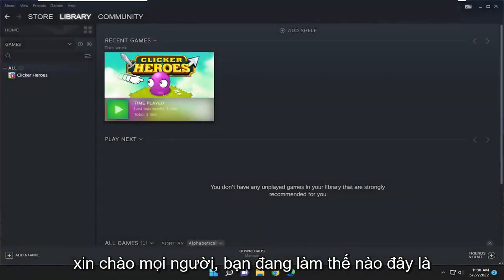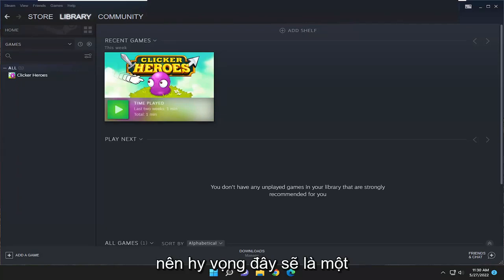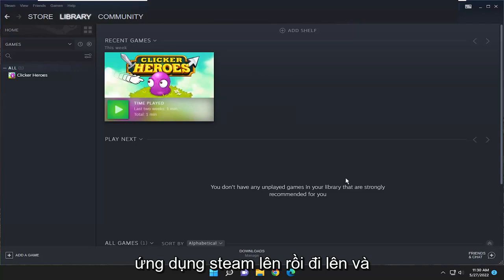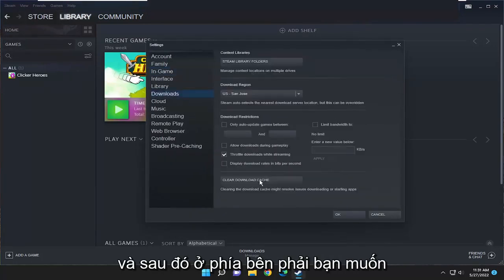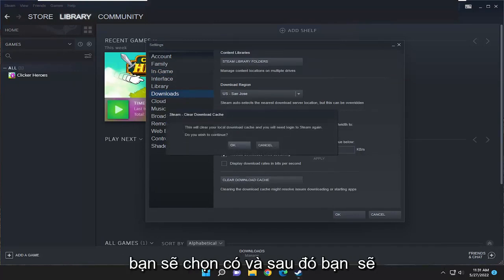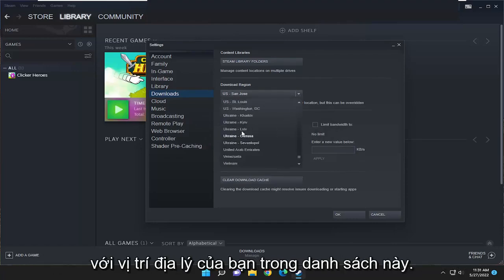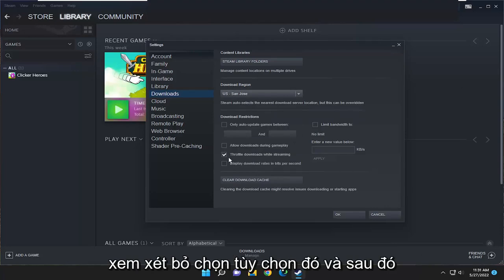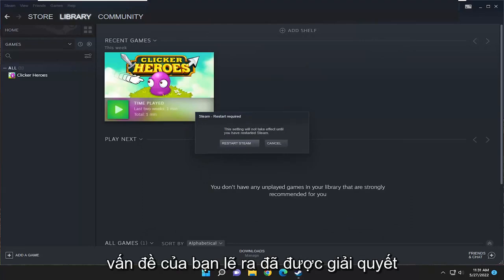Cách khắc phục sự cố tốc độ tải xuống chậm của Steam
Cách khắc phục tốc độ tải xuống chậm trên Steam [Hướng dẫn]

Steam là cổng trò chơi chính dành cho người dùng Windows 11. Mặc dù các nền tảng khác thỉnh thoảng mới xuất hiện, nhưng nó vẫn là lựa chọn ưa thích của hầu hết các game thủ.

Một lý do quan trọng cho điều đó là có rất nhiều trò chơi và tựa game khổng lồ có trong thư viện ứng dụng.

Dù hấp dẫn đến mức có thể mua những trò chơi mới nhất và hay nhất, nhưng rất nhiều người dùng đang phàn nàn về tốc độ tải xuống của Steam bị chậm.

Đây là một vấn đề lớn ảnh hưởng đến phần lớn cộng đồng game dưới hình thức này hay hình thức khác. Tải xuống Steam của bạn có chậm không? Nếu vậy, chúng ta sẽ xem xét cách giải quyết nó.

Các vấn đề được giải quyết trong hướng dẫn này:
hơi nước tốc độ tải xuống chậm
khắc phục tốc độ download chậm trên steam
tốc độ tải xuống hơi chậm windows 10
tốc độ tải xuống steam chậm
tốc độ tải xuống hơi chậm đột ngột
tại sao tốc độ tải xuống steam quá chậm
cách khắc phục tốc độ download chậm của steam
cách tăng tốc độ tải xuống của tôi trên steam
Tại sao tôi nhận được tốc độ tải xuống chậm trên steam
làm cách nào để khắc phục tốc độ tải xuống chậm trên steam